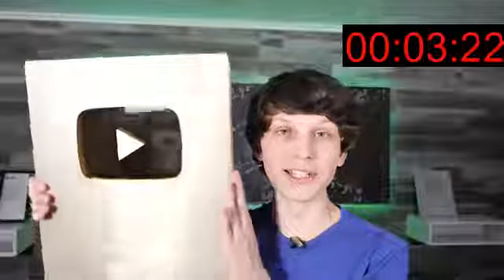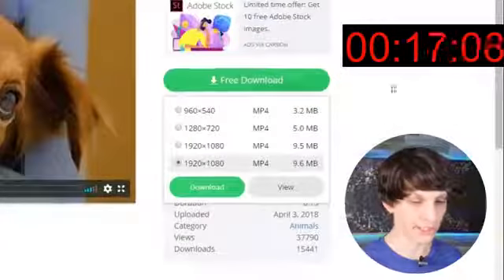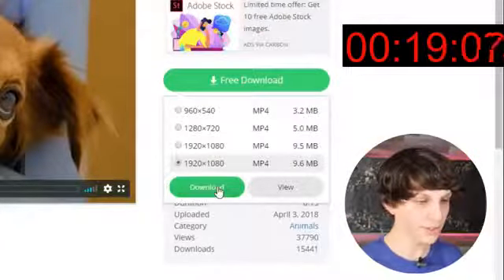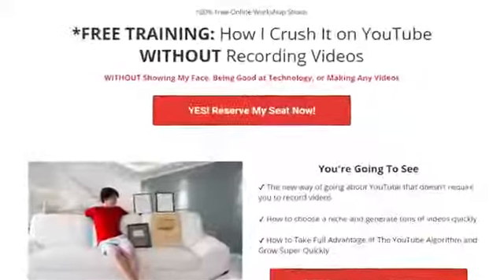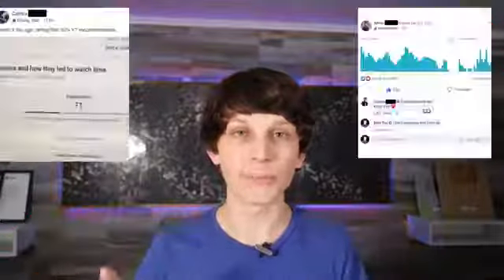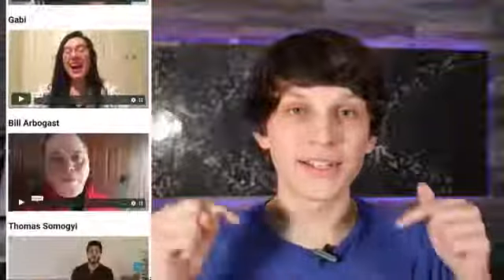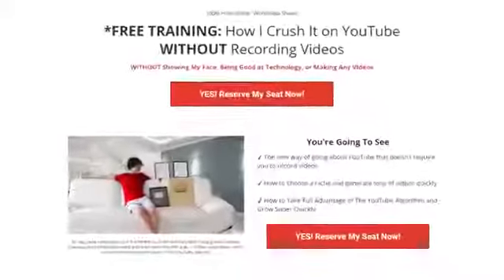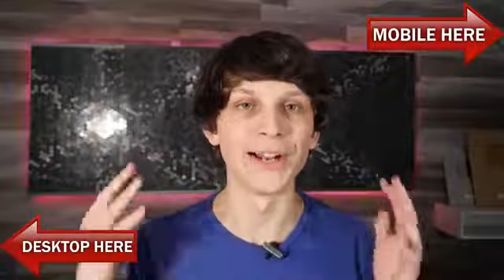How To Grow A YouTube Channel - Tutorial For Beginners Easy Steps To Monetize YouTube And Make Money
If You Want To Watch The Free Training

If You Want To Watch The Enroll To The Program